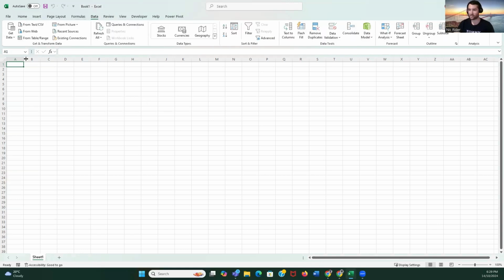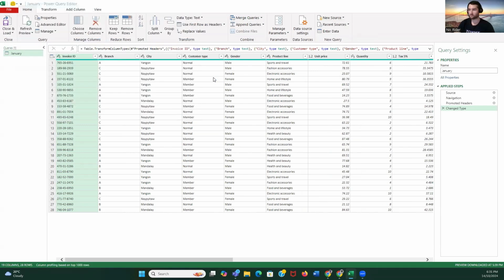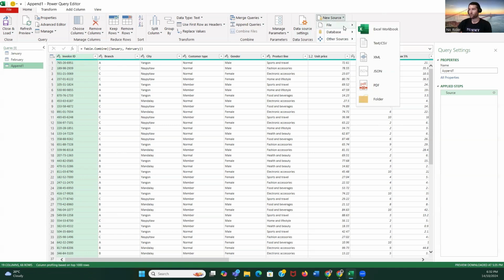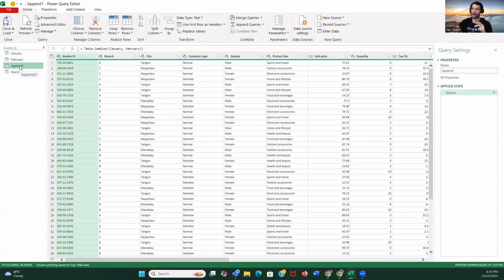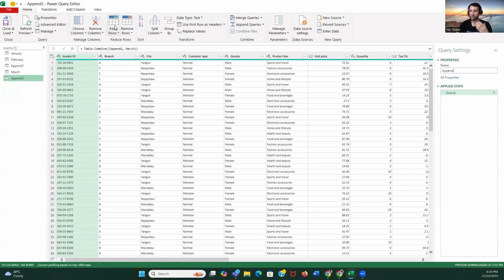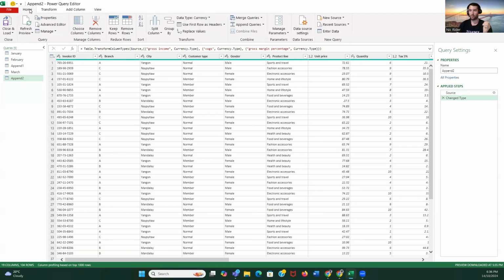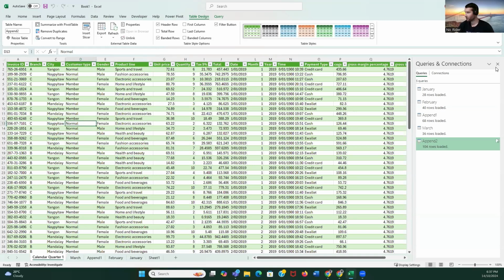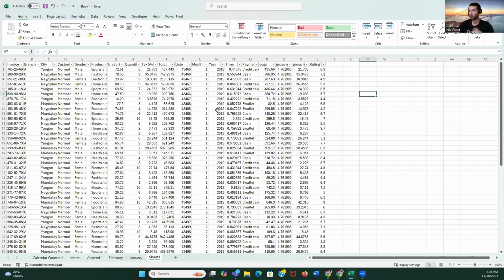Power Query - Multiple Excel File Amalgamation